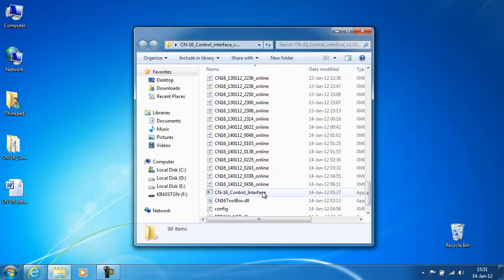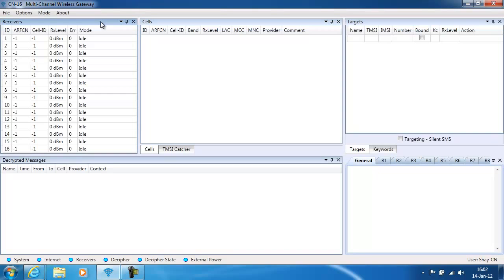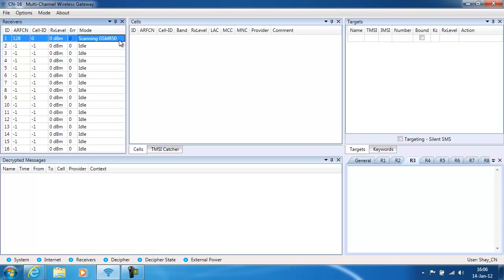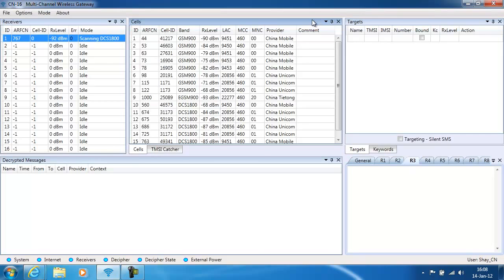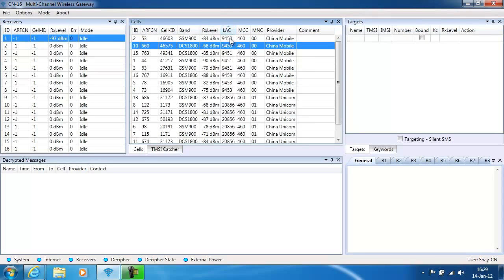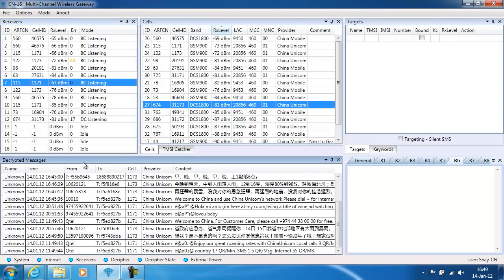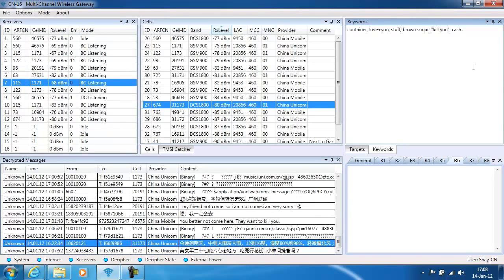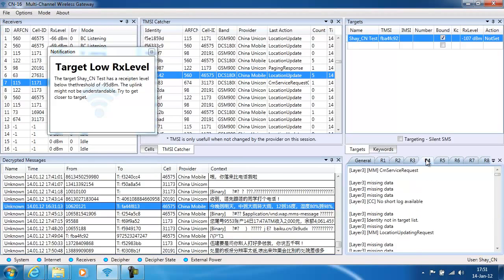Portable passive GSM interception system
Presentation of portable passive GSM interception system